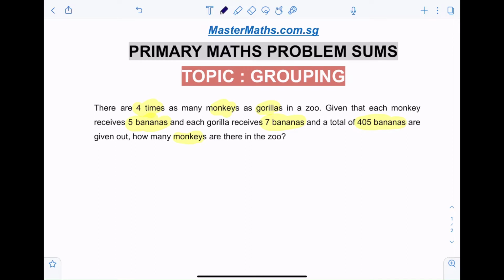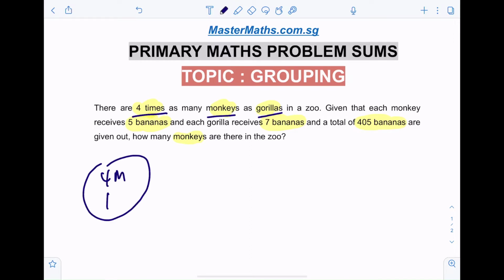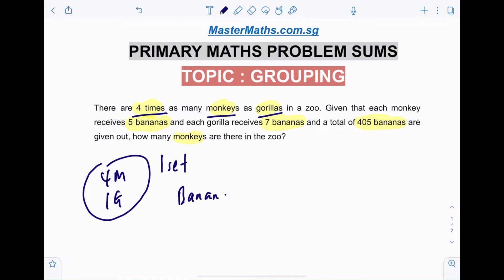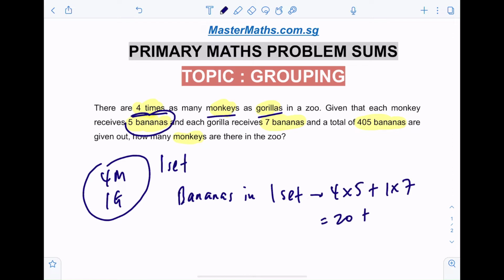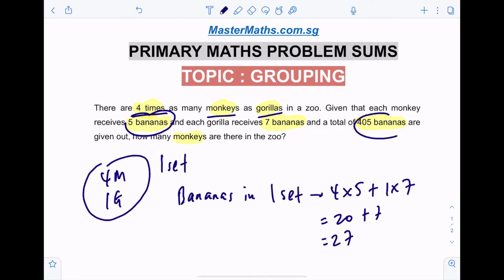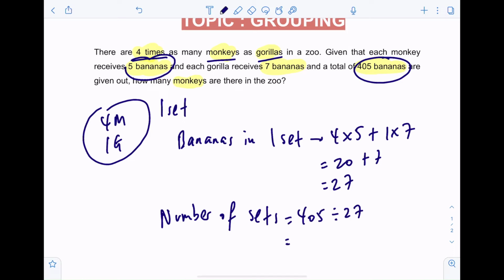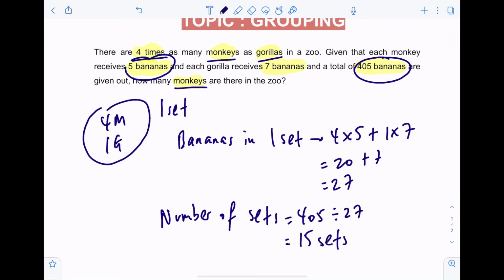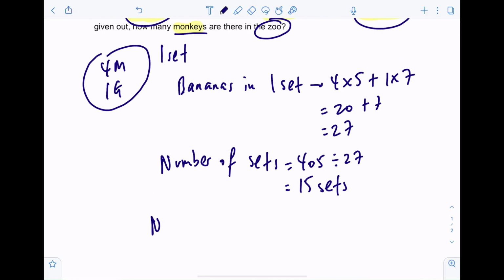Grouping | Learn Problem Sums | PSLE MATHS PREP